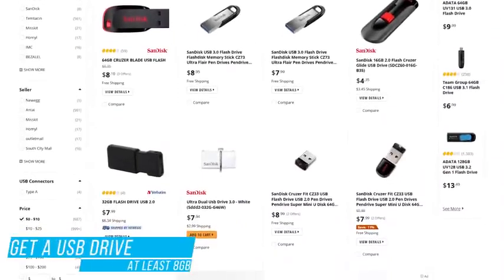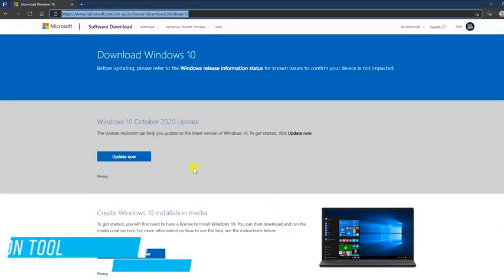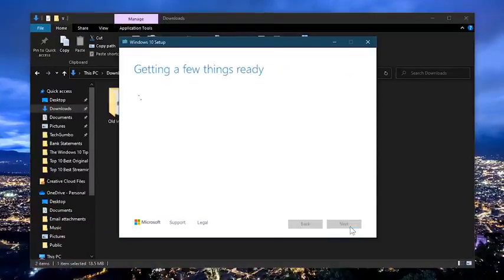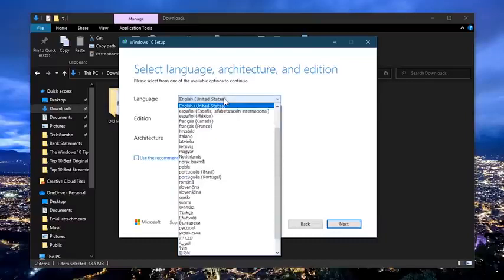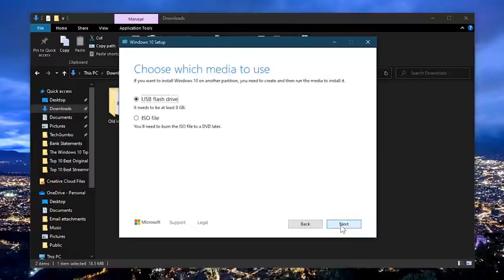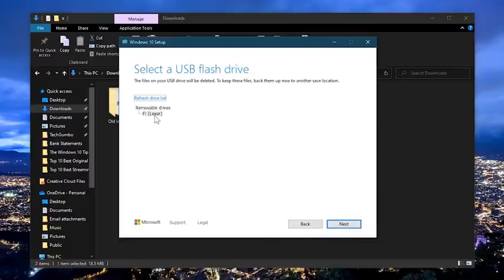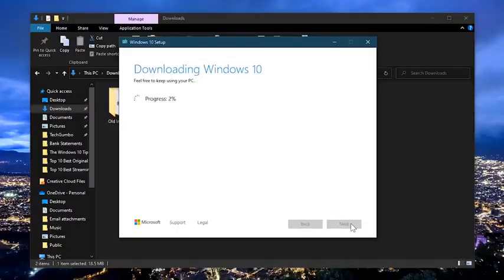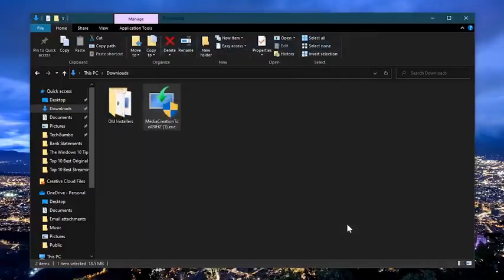Boot able flash